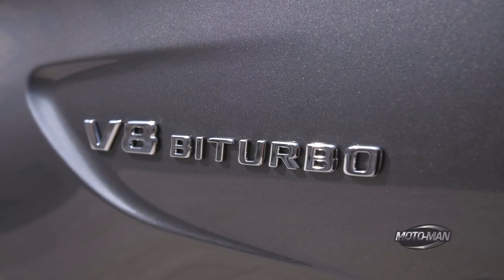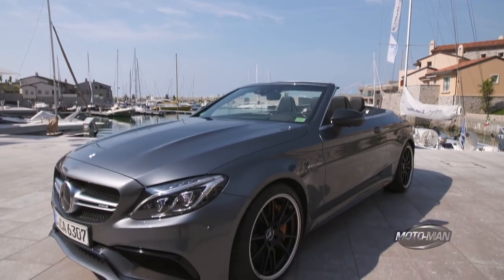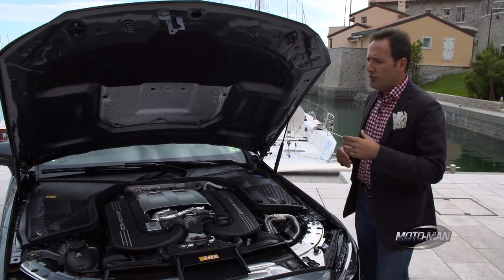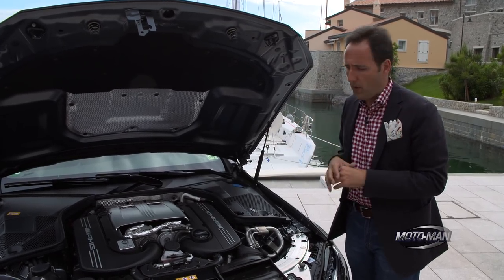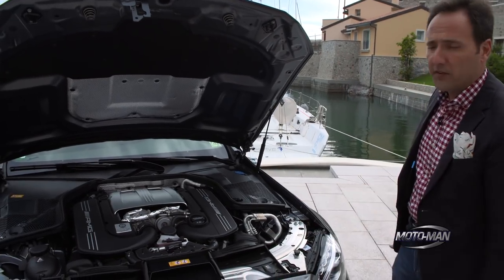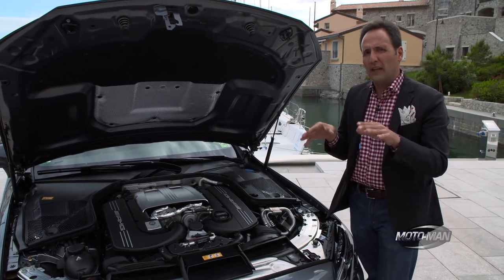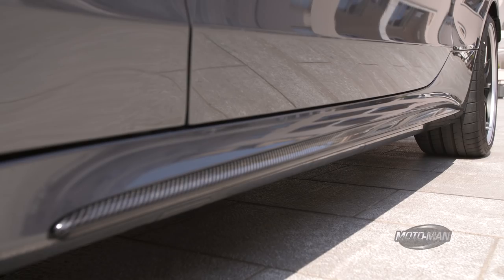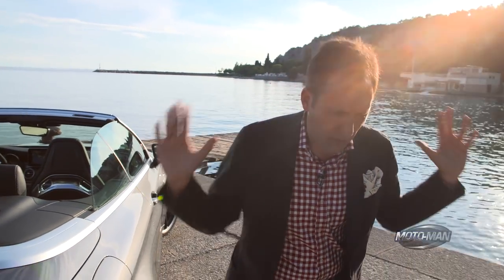2017 Mercedes Benz C63 S AMG CONVERTIBLE FIRST DRIVE REVIEW (2 of 2)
MotoMan heads to Italy & Slovenia to drive the 2017 Mercedes Benz C63s AMG Convertible to demonstrate the impact of additional weight, reduced structural rigidity and a trick folding top have on a 503 HP Twin Turbo V8 German hotrod that worked VERY well on a track  . . . Along the way, he finds some surprises – both from the Mercedes AMG Convertible and Slovenia . . .

Mot MotoMan. Ordinary Car Guy. Extraordinary Adventures